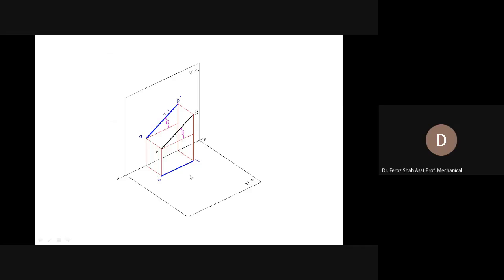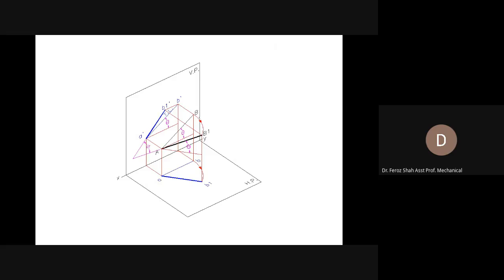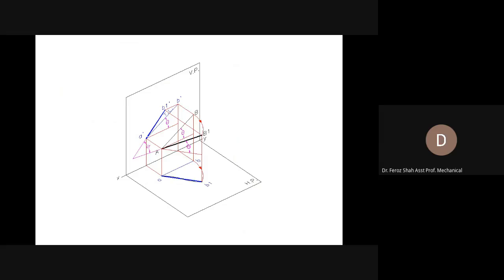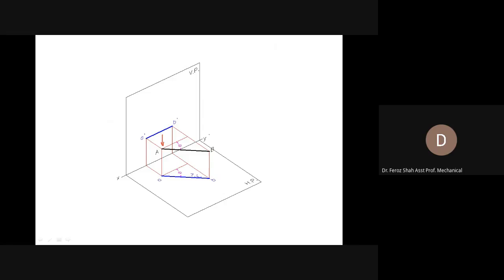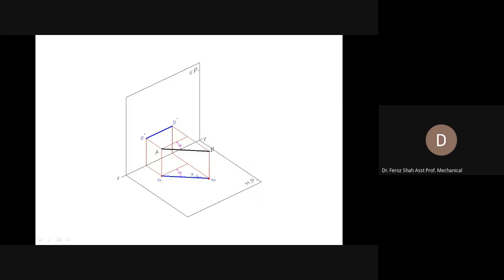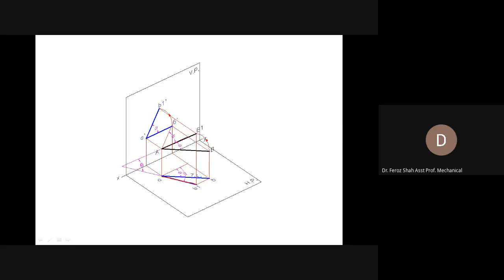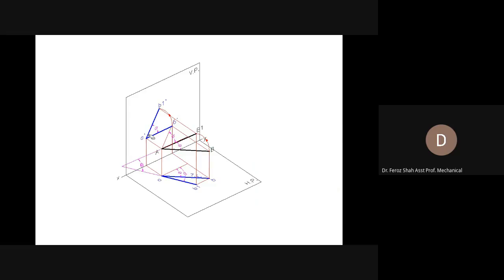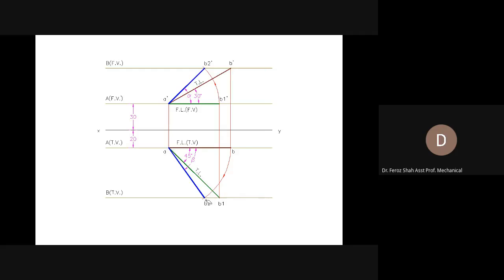LINE INNCLINED TO BOTH PLANES PART B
An inclined plane, also known as a ramp, is a flat supporting surface tilted at an angle, with one end higher than the other, used as an aid for raising or lowering a load.] The inclined plane is one of the six classical simple machines defined by Renaissance scientists. Inclined planes are widely used to move heavy loads over vertical obstacles; examples vary from a ramp used to load goods into a truck, to a person walking up a pedestrian ramp, to an automobile or railroad train climbing a grade.

Moving an object up an inclined plane requires less force than lifting it straight up, at a cost of an increase in the distance moved. The mechanical advantage of an inclined plane, the factor by which the force is reduced, is equal to the ratio of the length of the sloped surface to the height it spans. Due to conservation of energy, the same amount of mechanical energy (work) is required to lift a given object by a given vertical distance, disregarding losses from friction, but the inclined plane allows the same work to be done with a smaller force exerted over a greater distance.

The angle of friction, also sometimes called the angle of repose, is the maximum angle at which a load can rest motionless on an inclined plane due to friction, without sliding down. This angle is equal to the arctangent of the coefficient of static friction μs between the surfaces.

Two other simple machines are often considered to be derived from the inclined plane. The wedge can be considered a moving inclined plane or two inclined planes connected at the base. The screw consists of a narrow inclined plane wrapped around a cylinder.